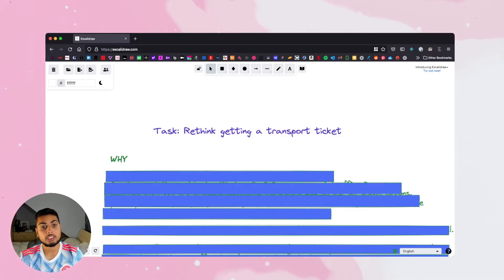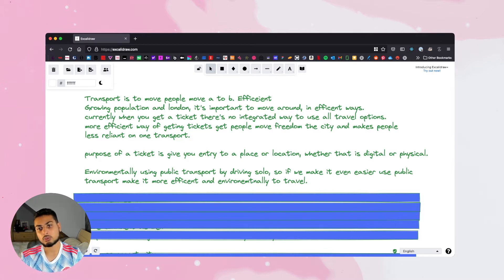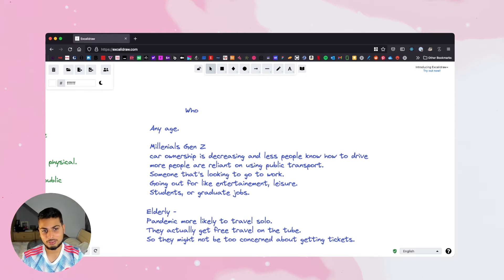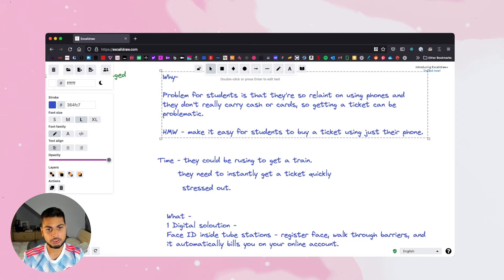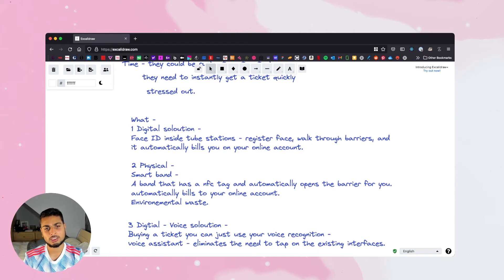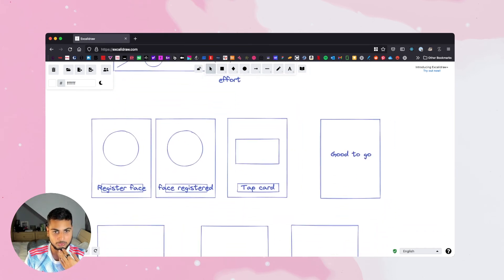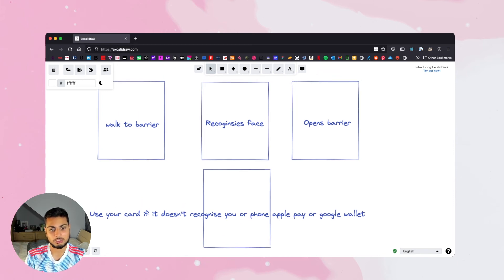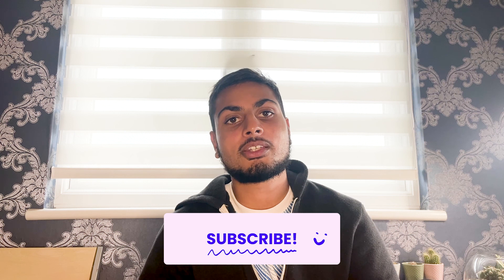Ace The Design Whiteboard Challenge! | Easy Guide + Walkthrough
Hey friends,
A common part of the design interview process is the design whiteboarding challenge. A designer will give you a prompt, and then you'll have to lead and showcase how you would approach the problem.

Watch the video for advice on how to approach these challenges and smash through this part of your interview! I showcase a framework that i've used for interviews, that has worked really well for me, hopefully it can help you out to!

I walk through a full solution for a UX/product design whiteboard exercise on "Improving the ticket purchasing experience".

//Resources
Free Figjam template to help you out:

//Timestamps
00:00 Intro
00:31 Whiteboard challenge explained
01:36 Tip #1 Have a framework
02:42 Tip #2 Revise to build confidence
03:42 Tip #3 Think about the higher level
04:48 Whiteboard challenge walkthrough
05:20 5 why framework
06:57 Starting with why
11:12 Looking at who
14:23 When + Where, Problem definition
17:23 What are coming up with
22:40 Sketching solution
25:20 Measuring success
29:00 Outro

//Music Used -
Sessions Vi - Riot Games